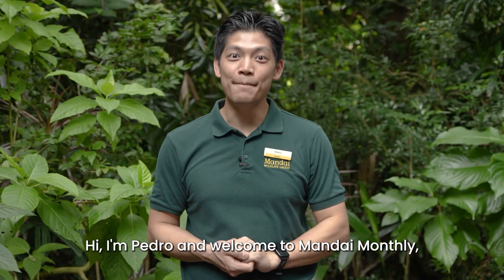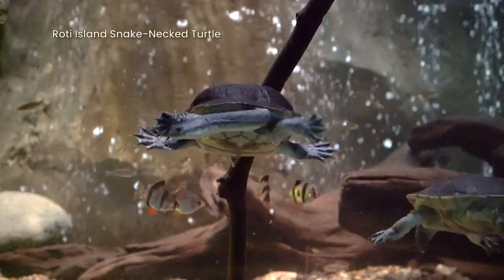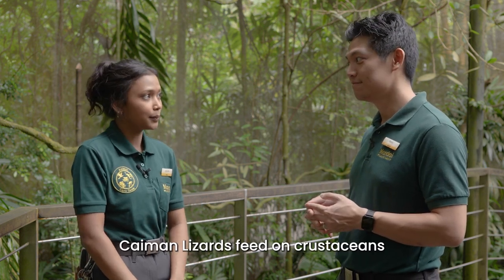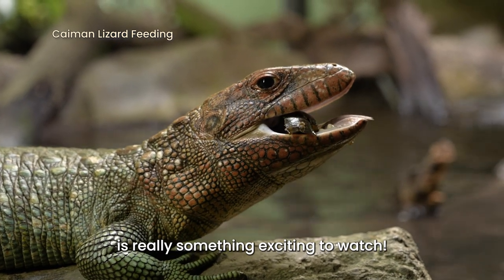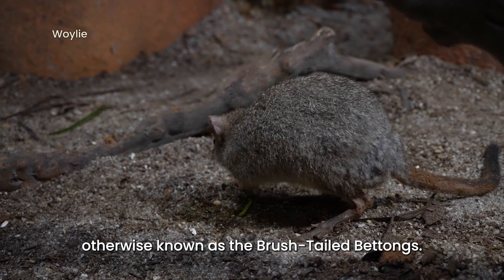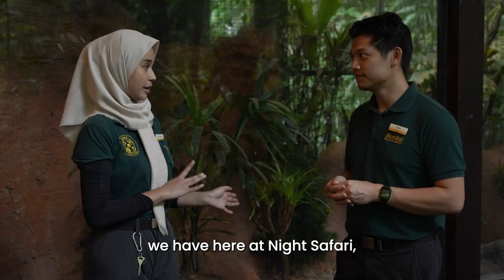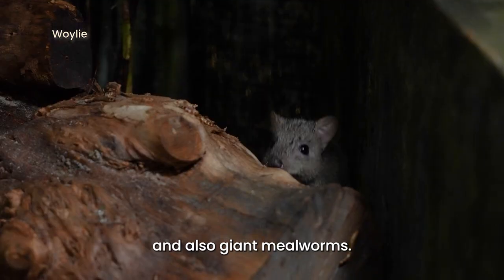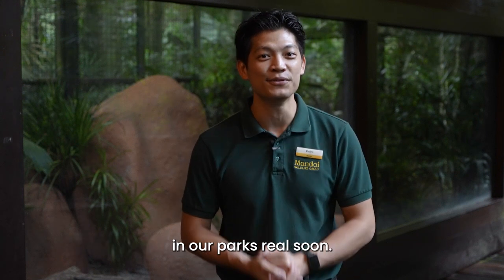Mandai Monthly: Dec22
This December, we’ll be checking out an animal that lives on a `crunchy 'diet at Singapore Zoo. We’ll hop down to Night Safari to meet one of the most endangered marsupials in the world.